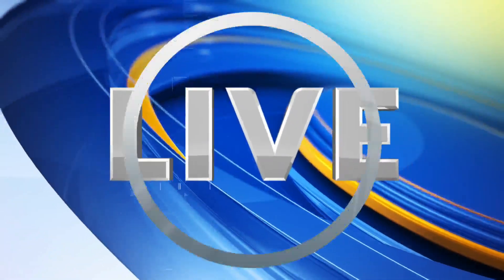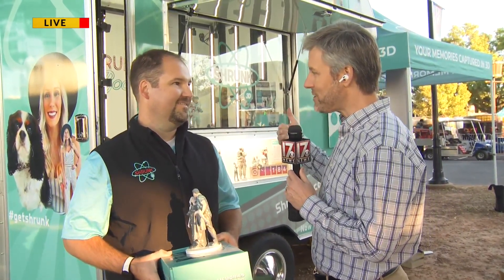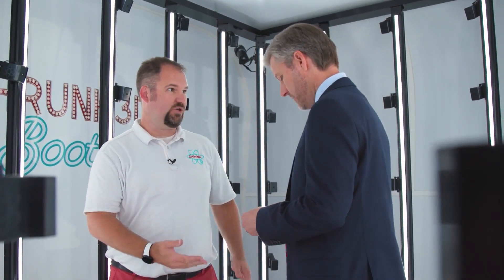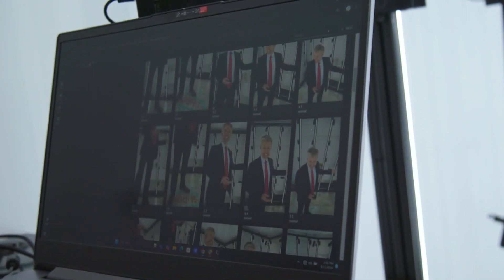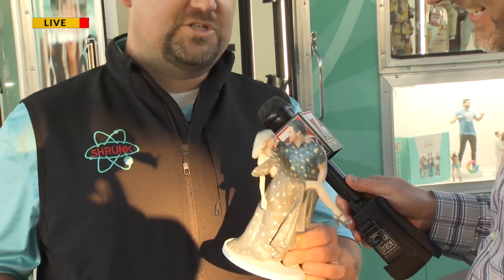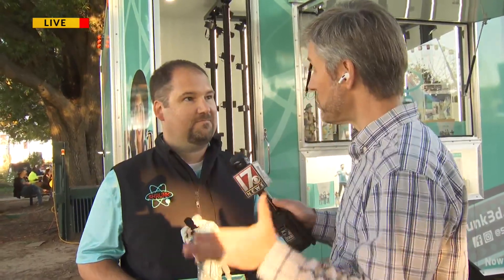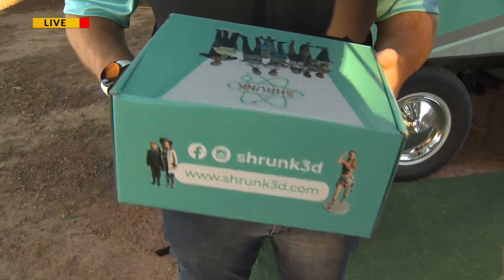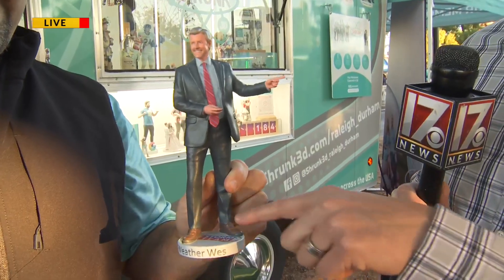Shrunk 3D Raleigh-Durham Shrinks Weatherman Wes Hohenstein 2024 NC State Fair